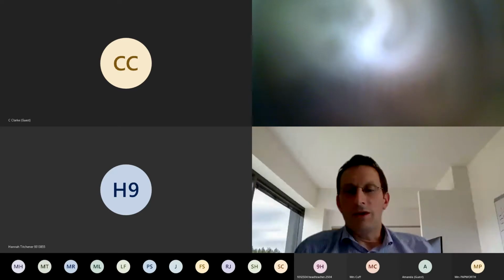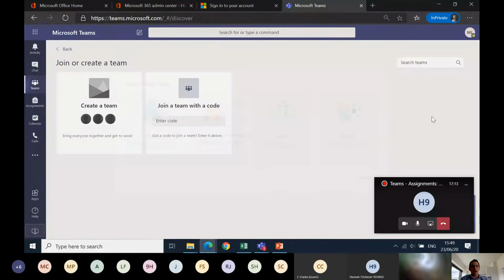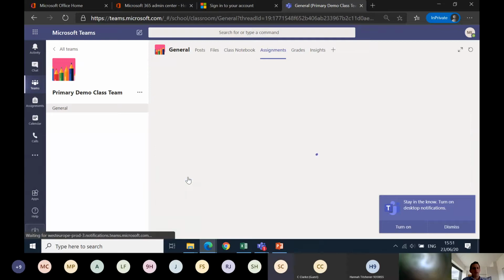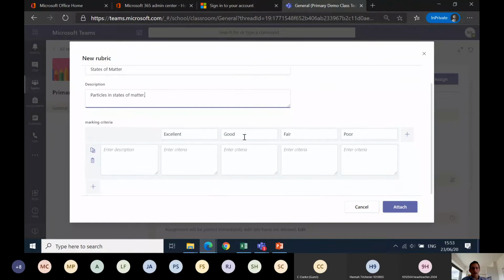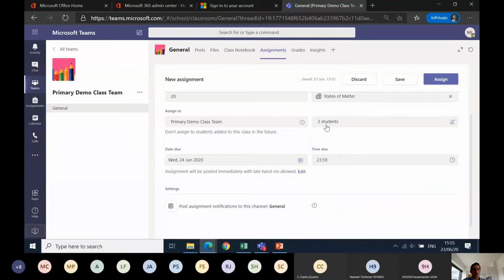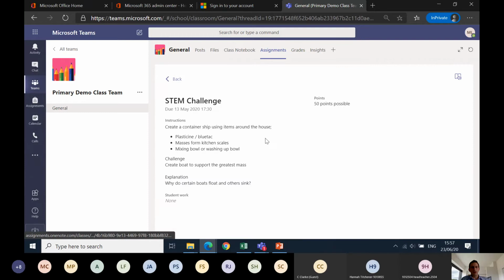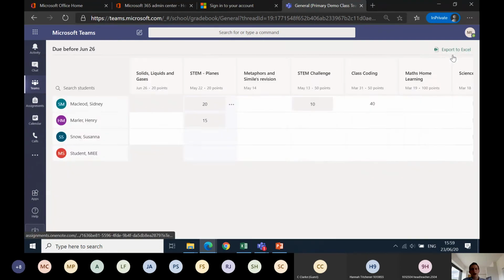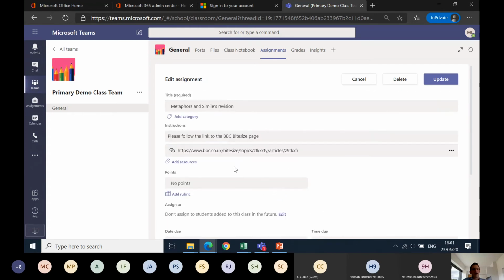Bitesize Webinars - Microsoft Teams: Assignments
Using Assignments in Microsoft Teams for setting homework to be returned.